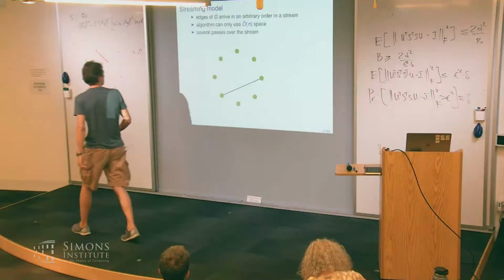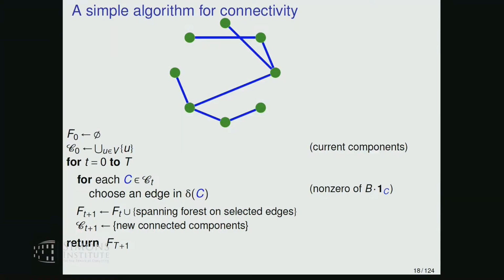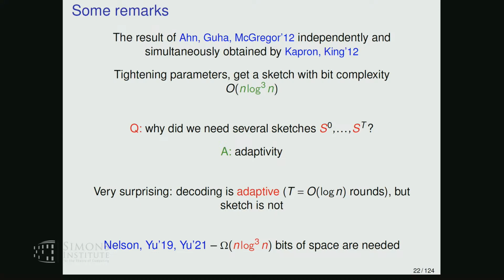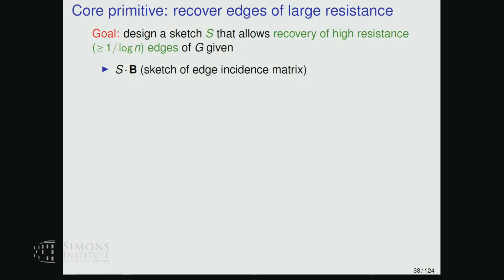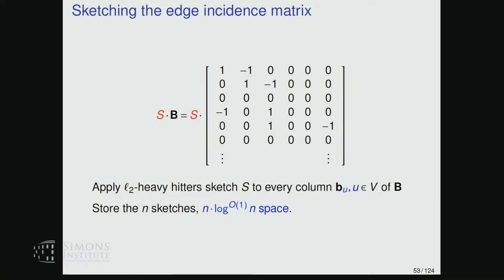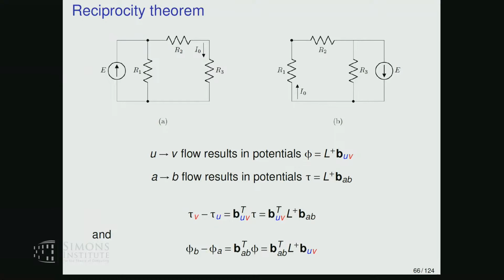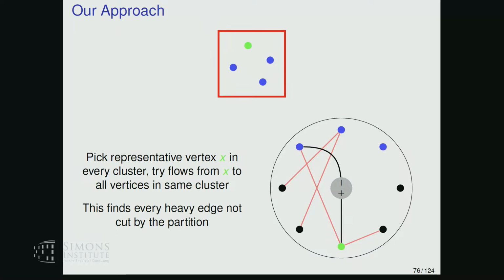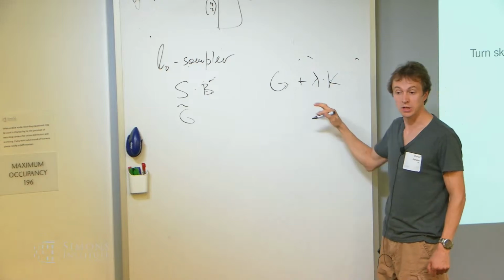Sketching Part 4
Michael Kapralov (EPFL)
Data Structures and Optimization for Fast Algorithms Boot Camp